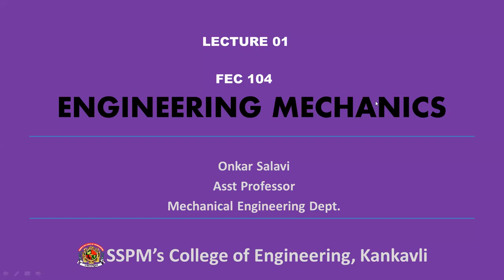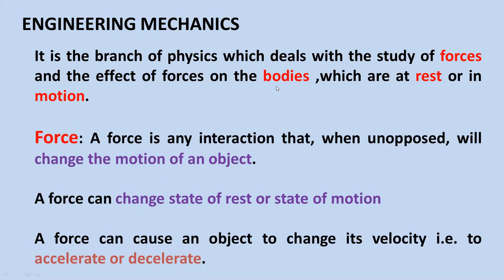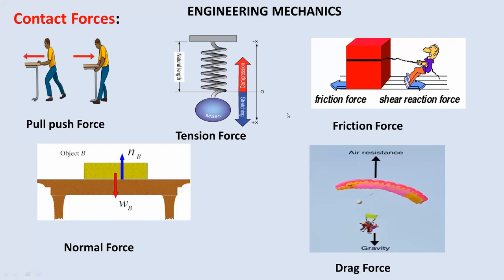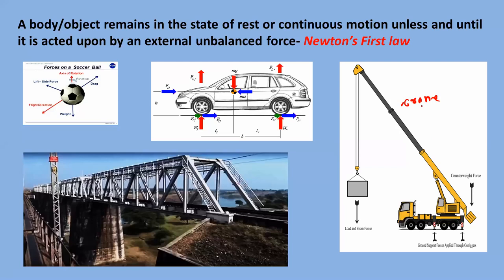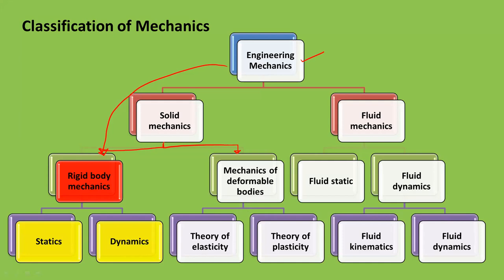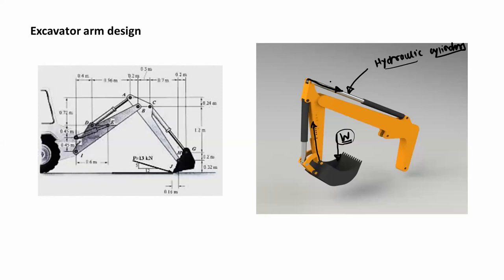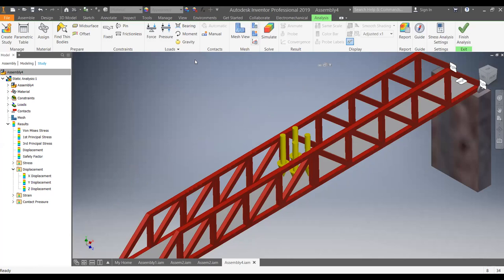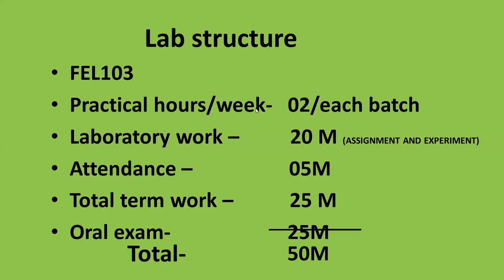ENGG MECHANICS LECT 01 NEW